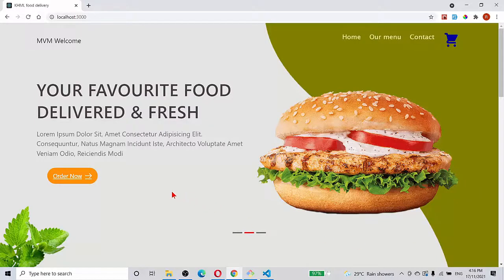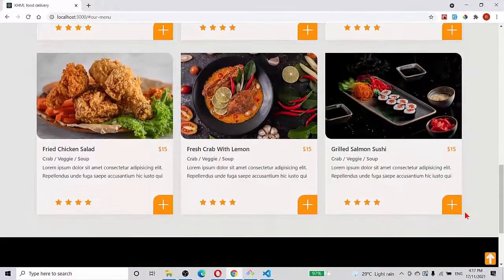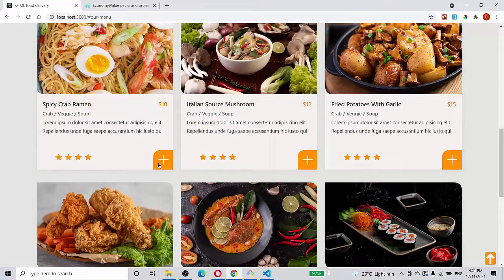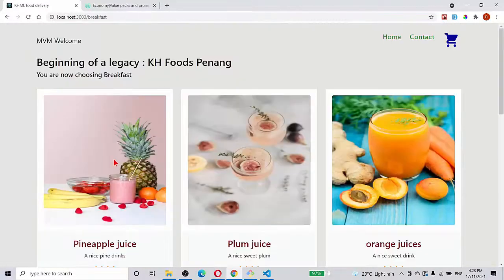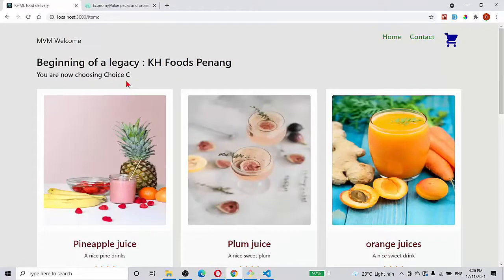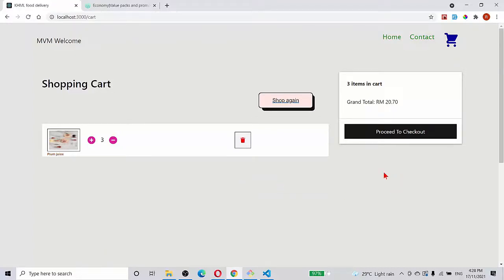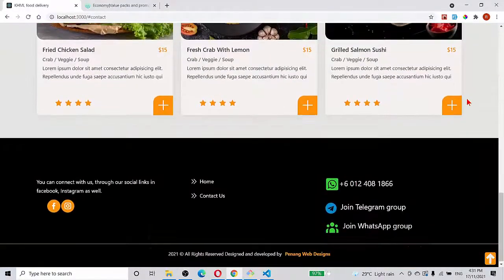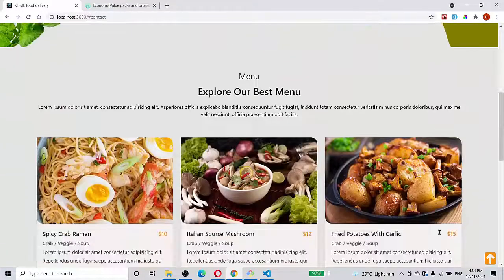React JS (Reactjs) Food delivery order full stack commercial app, Part 1 Introduction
Welcome to Penang Team codes channel

Available courses: Front end React, Back end Laravel, Front end plus back end full stack.